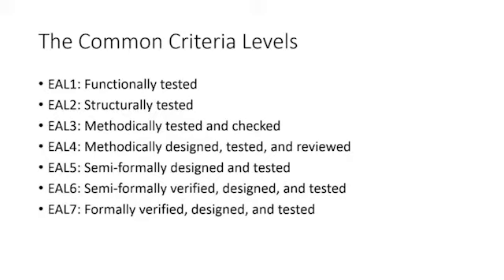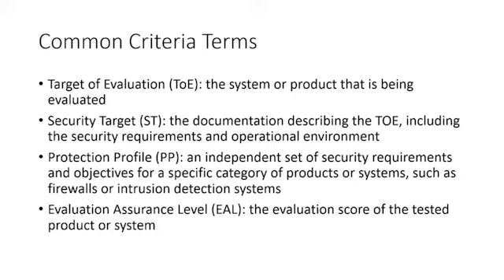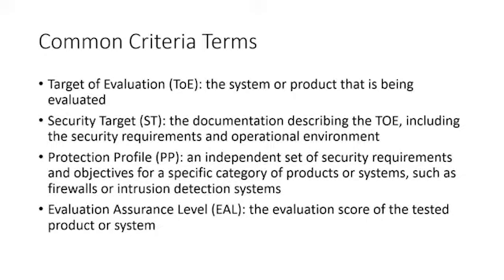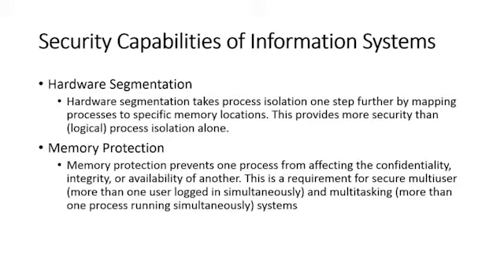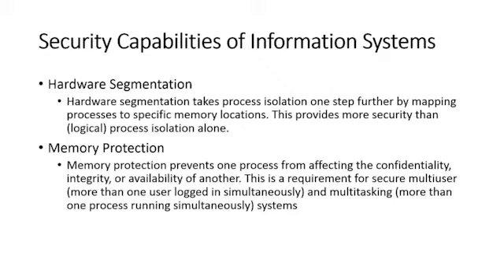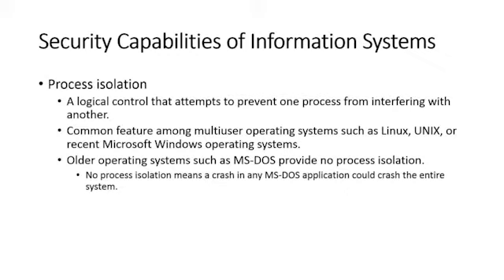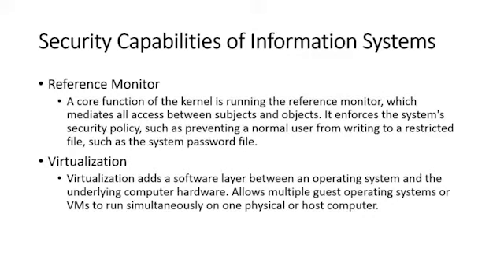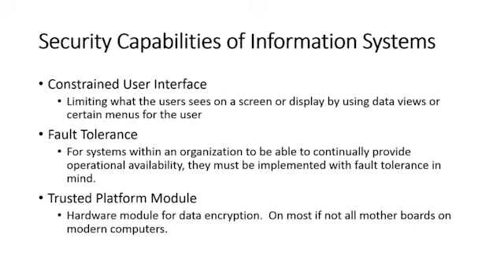Engineering And Management Of Security Part 2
Top Viral Clips around the World for Fun, Workout & Entertainment